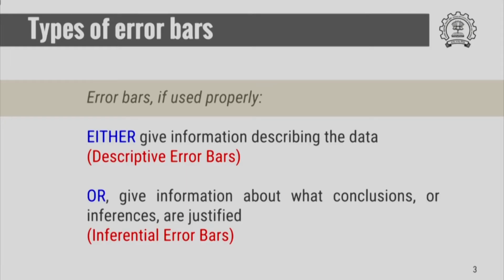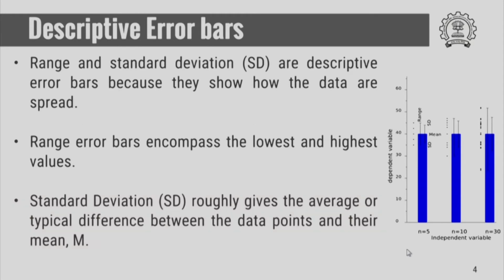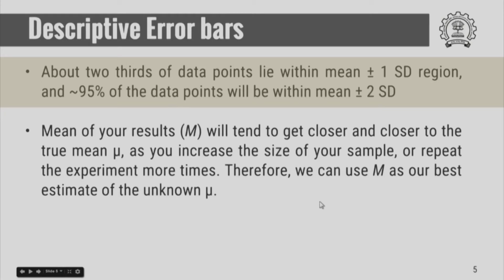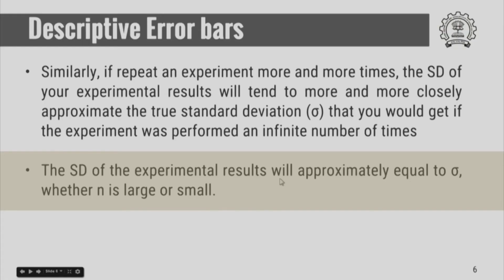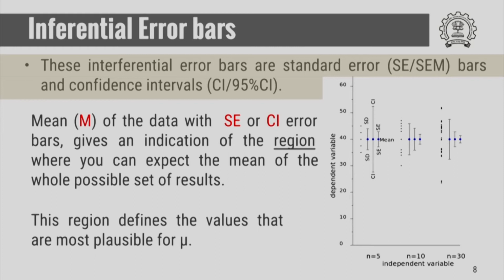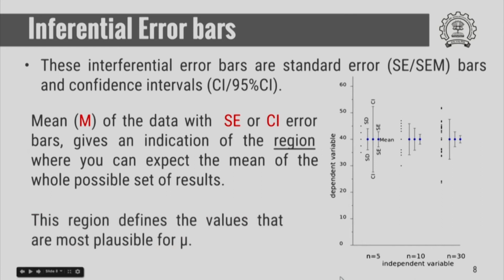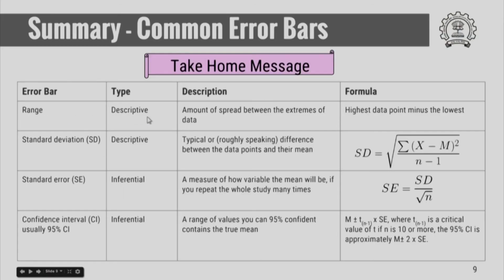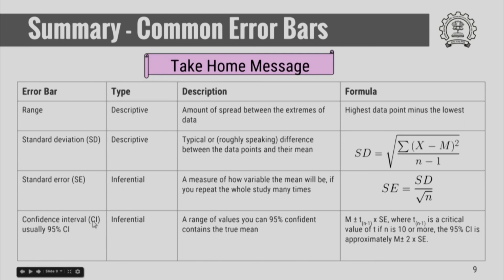C2CWC1x P954 Error Bars IIT Bombay